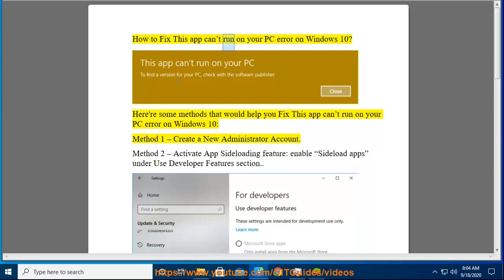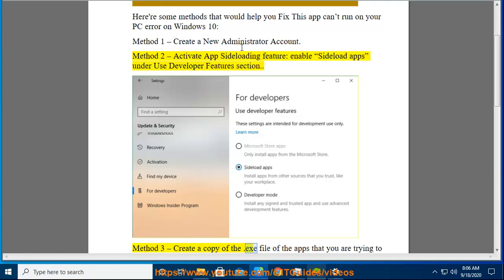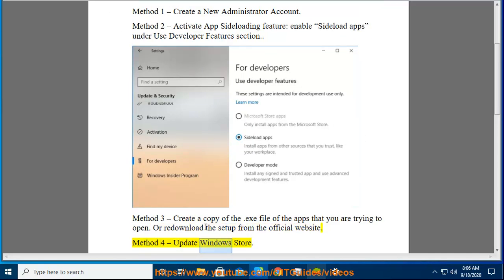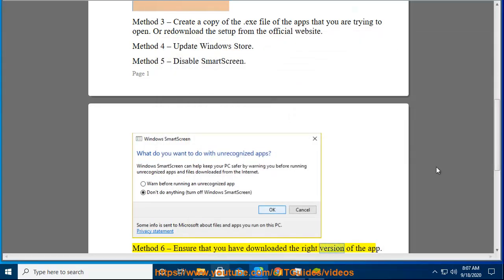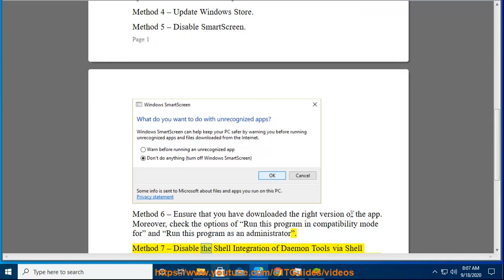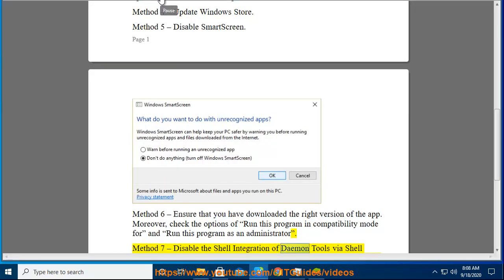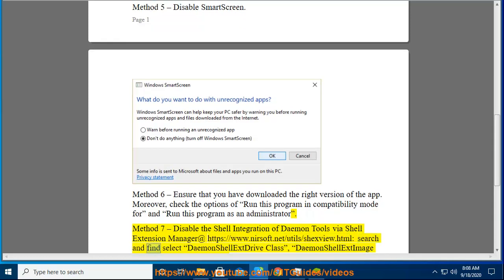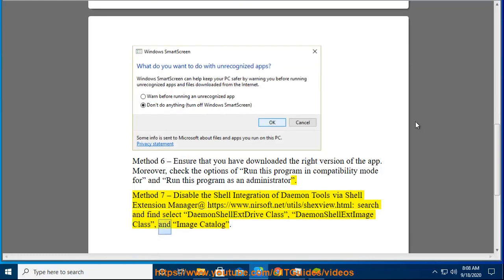Fix This app can’t run on your PC error on Windows 10 (11/26/21 Re-updated)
Here's how to Fix This app can’t run on your PC error on Windows 10.

11/26/21 Added:
1. Check the App's Version and, use the latest build, if possible.
2. Run the App in Compatibility Mode.
3. Run the Executable File in a new location.
4. Scan for potential Viruses or malware using Avast Internet Security@
5. Run an SFC Scan as admin.
6. Run Windows Disk Cleanup Tool.
7. Reinstall the Problematic App.